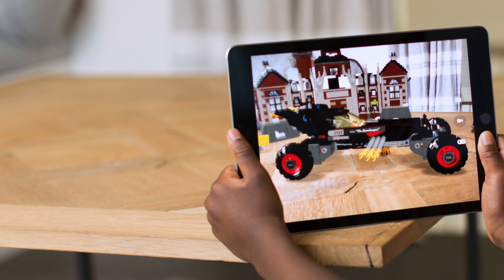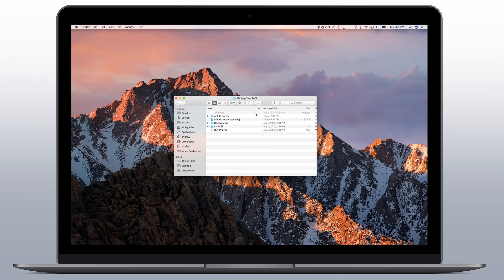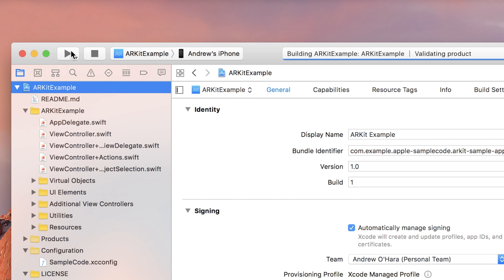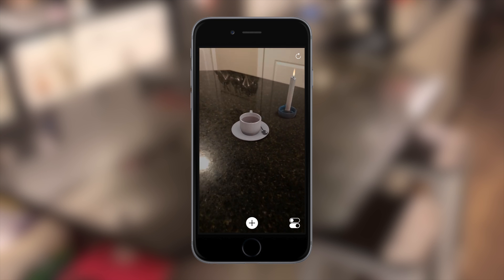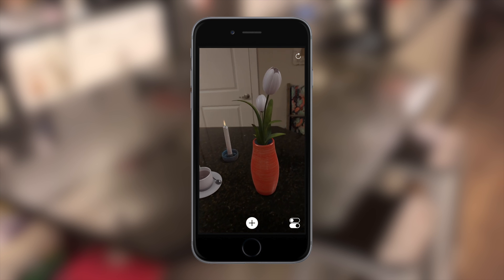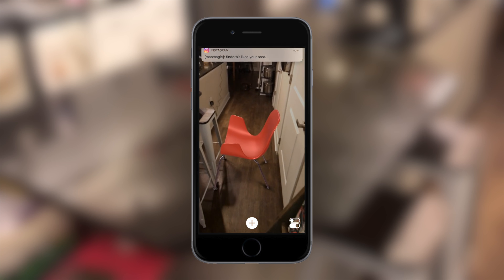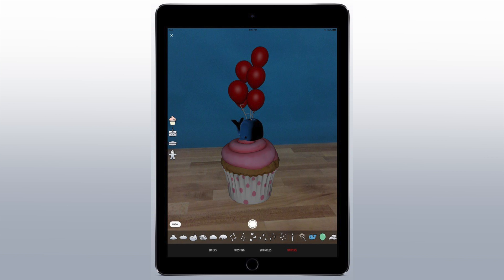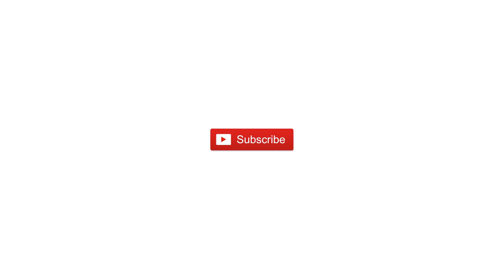Hands-On with ARKit & How To Install Apple’s Demo App Right Now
ARKit is launching soon with iOS 11 for iOS devices with an A9 or A10 processor.

About iDB